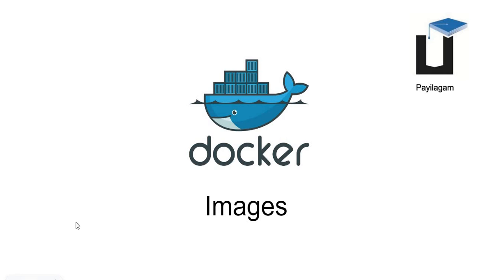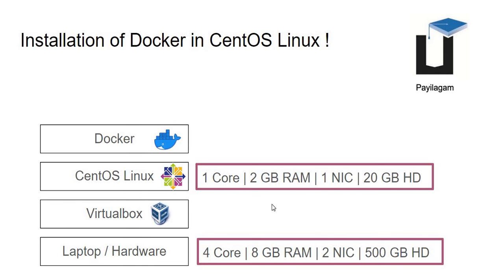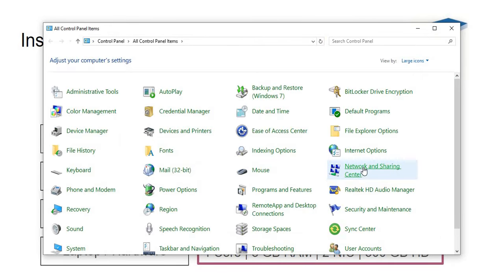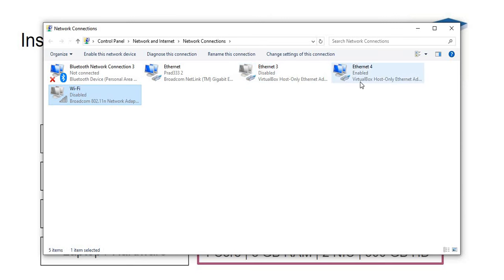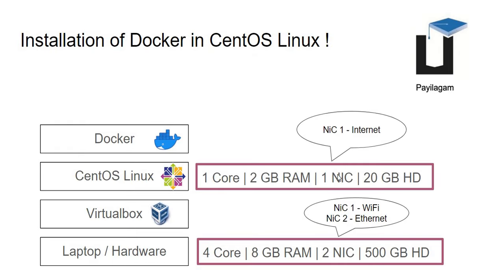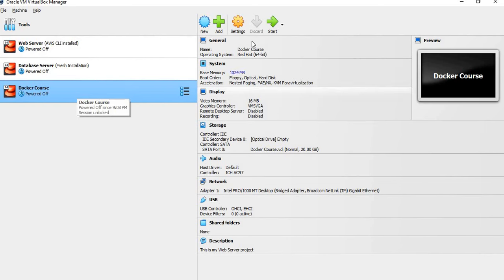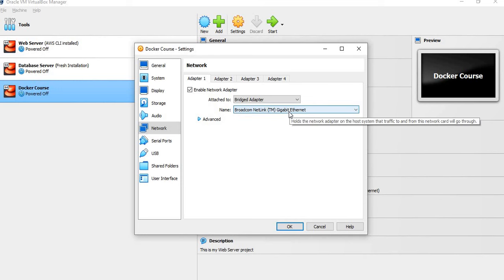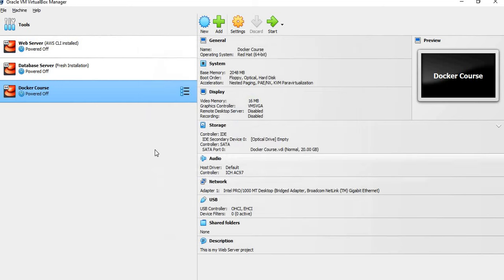தமிழில் Docker - 2. Docker Images - Docker in Tamil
PLgWpUXNR_WCeDqlTC2wz5-YpF0ByBT_mZ